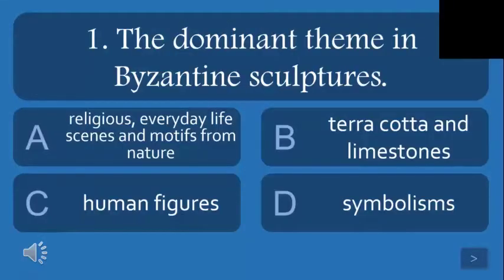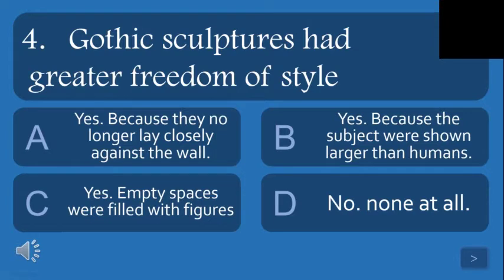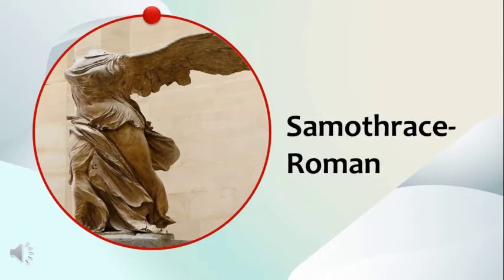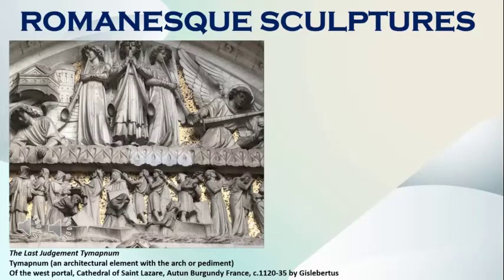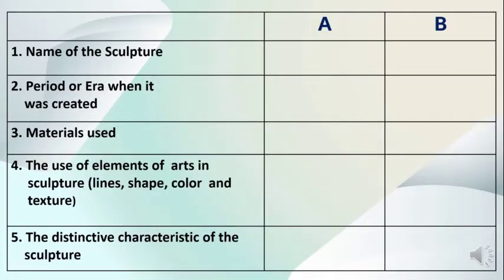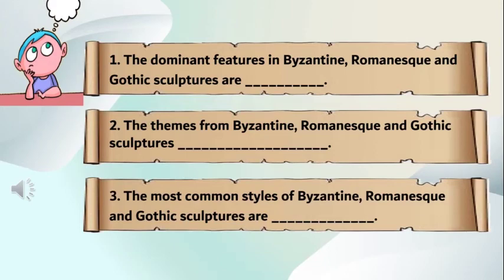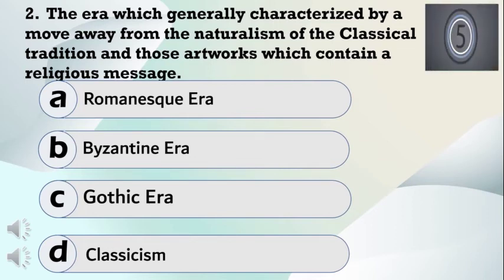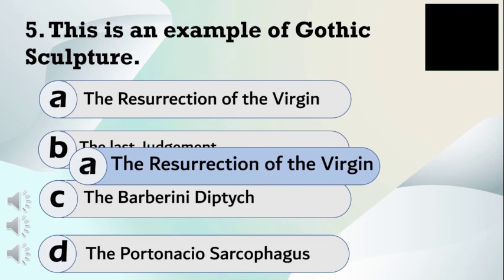MAPEH 9 (ARTS VIDEO LESSON 4 - QUARTER 1)